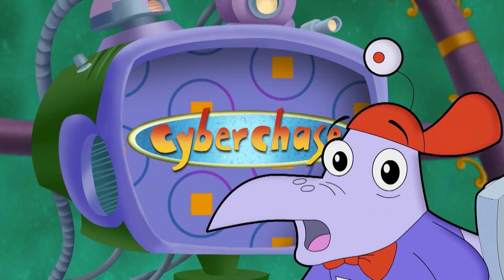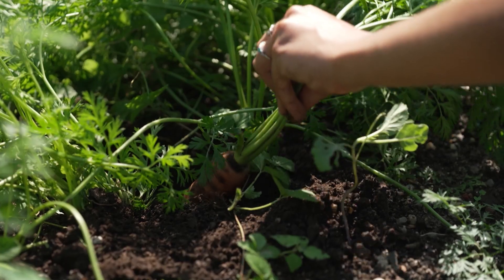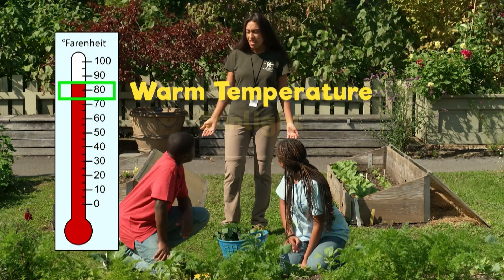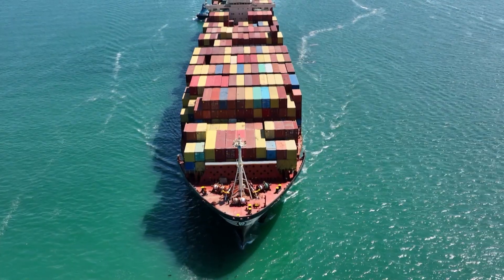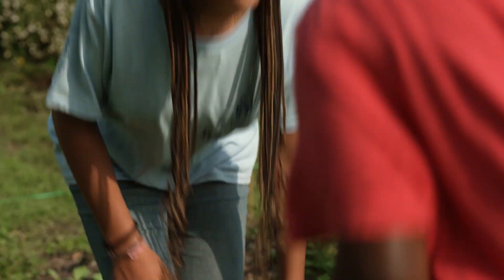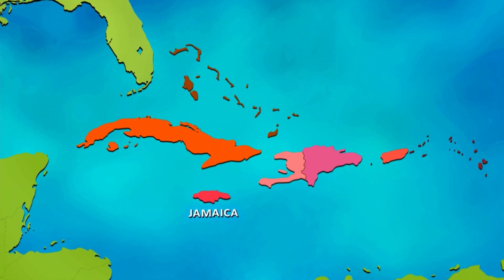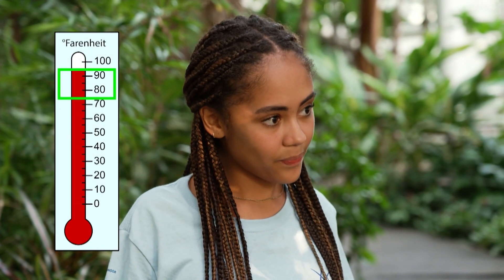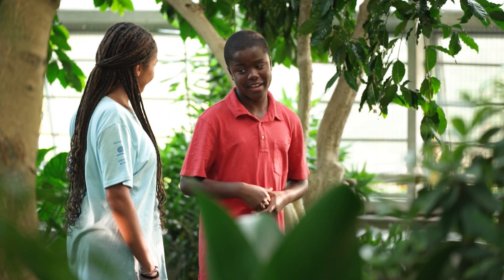Visit the Brooklyn Botanic Garden with Booker and Kimmie 🌿🪴 | Cyberchase For Real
Booker and Kimmie learn a lot about plants during a trip to the Brooklyn Botanic Garden. Did you know that plants grow best in a climate that meets their needs?! They see plants from the Caribbean that can grow in the controlled conditions of a New York greenhouse all year round.

Watch Cyberchase full episodes!